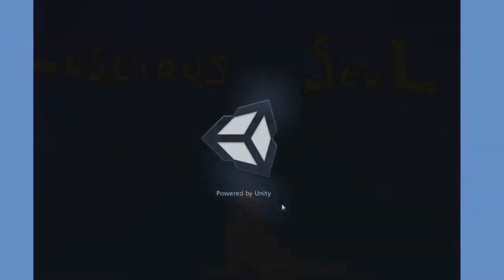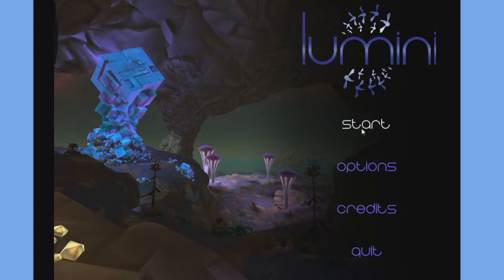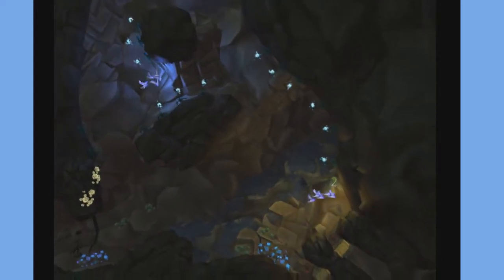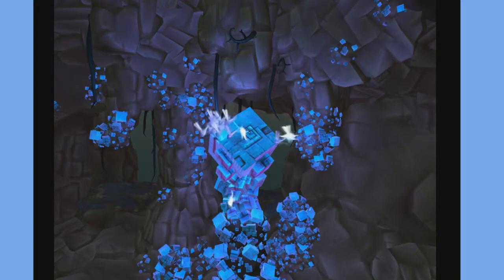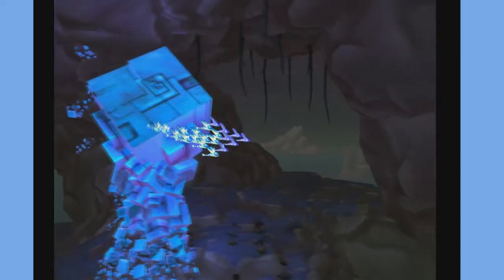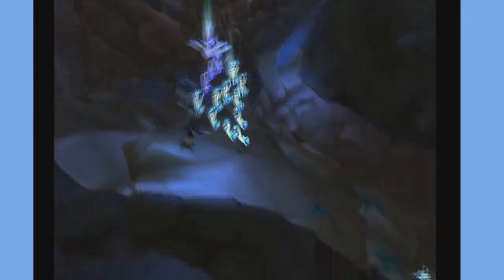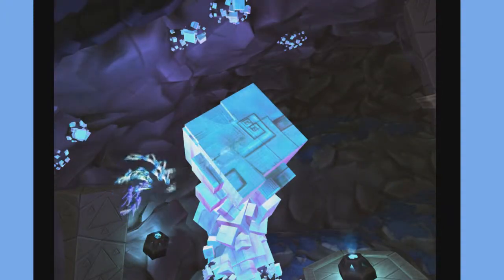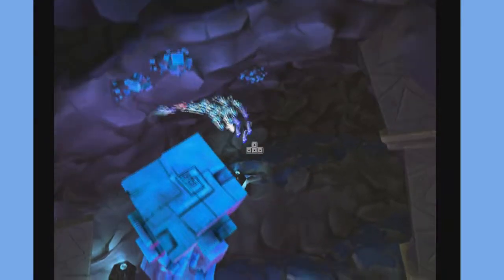SeaL Plays Lumini - First Impressions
A pre-alpha indie game first impressions video! Lumini is ala pretty and stuff and I can see it having a lot of potential in more of a casual playthrough type game...! I also really liked the music. YEAH! OTHER THINGS REVIEW PEEPS SHOULD SAY! Thanks for being great! :D ♥

Other awesome people you should check out!